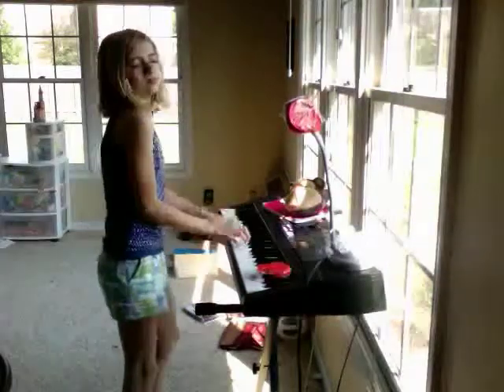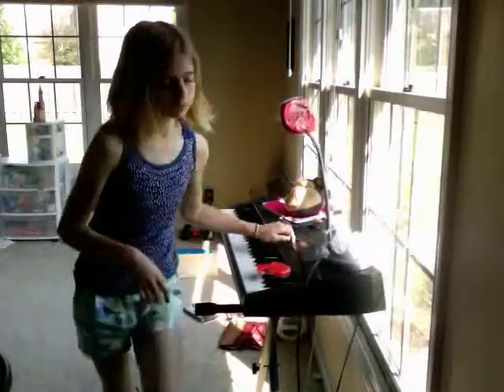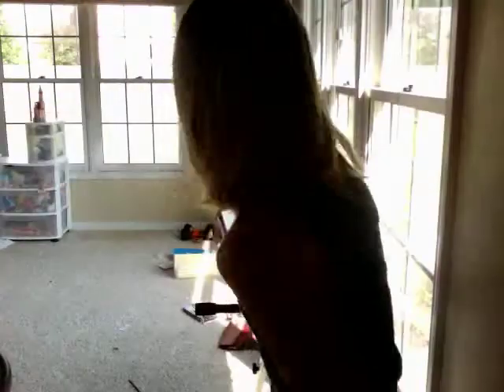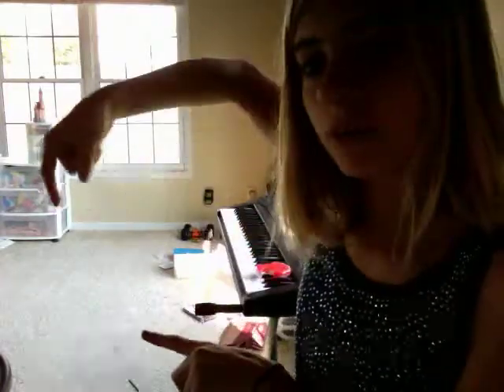SAFARI ARIE NEW COOL STUFF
ILL SHOW U THE NEW STUFF